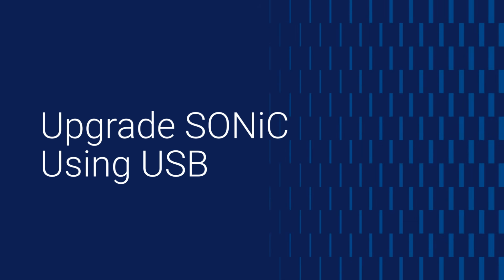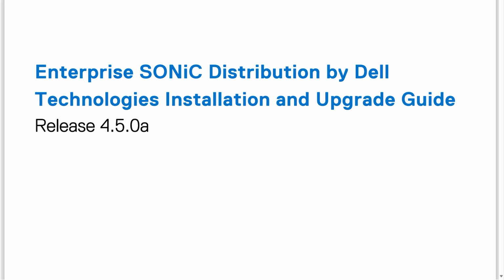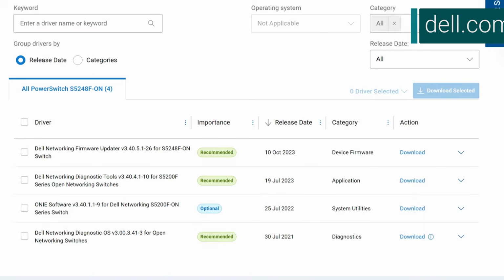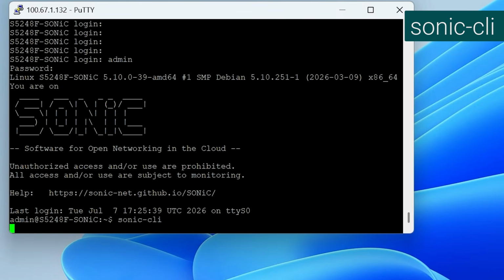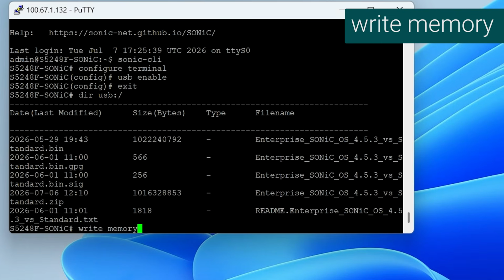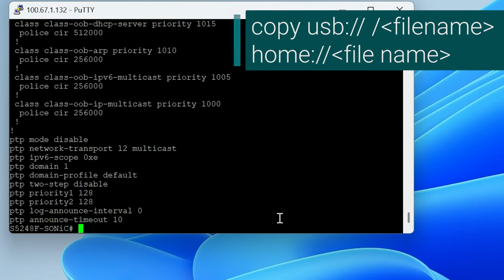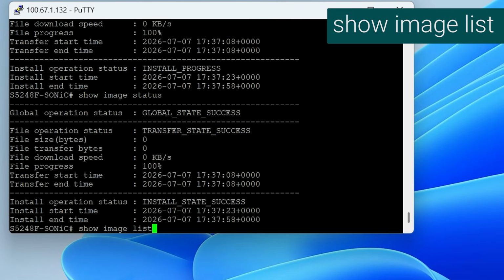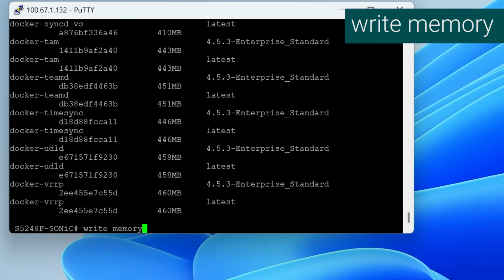Update SONiC Using USB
Here's how to upgrade a stand-alone SONiC switch using a USB drive. If you have a pair of switches in MCLAG, follow this link instead